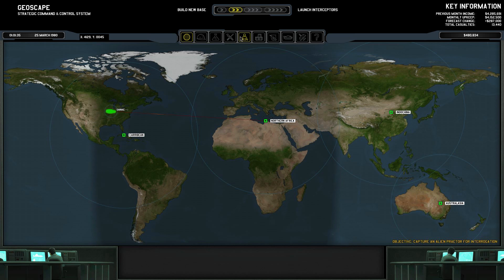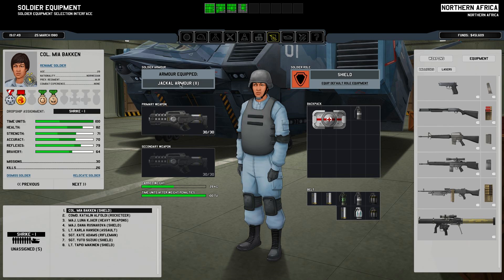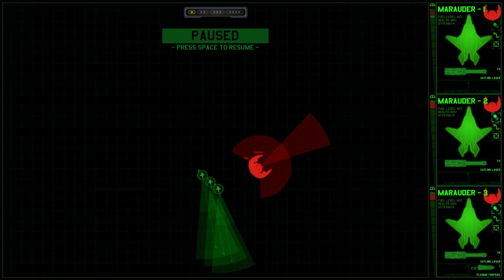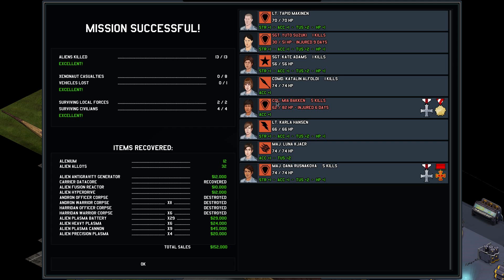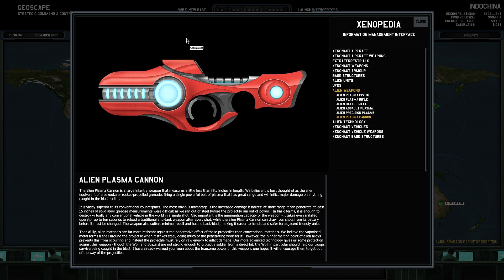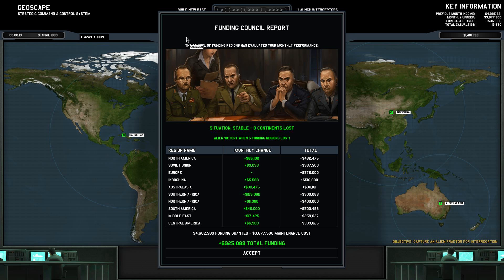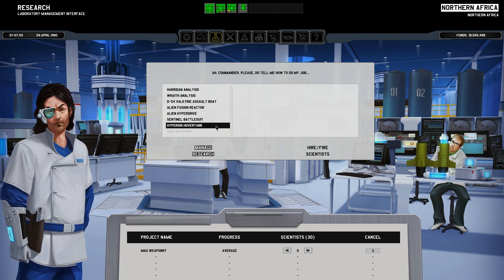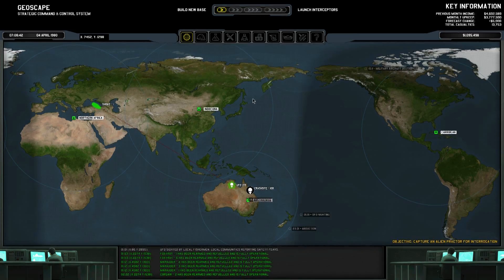Xenonauts - Part 27 - Out With The Old, In With The New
Every aircraft costs $100,000 per month to maintain, it's time to retire those condors, although this leaves a bit of a hole in my coverage the money will help fund replacements. Meanwhile the science team brings us next generation weapons systems, which should even the odds on the ground.